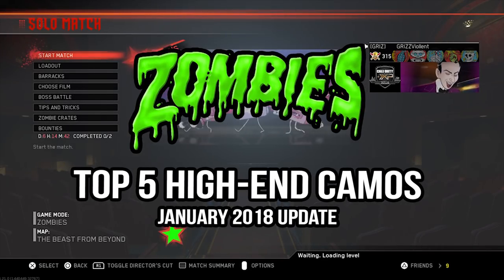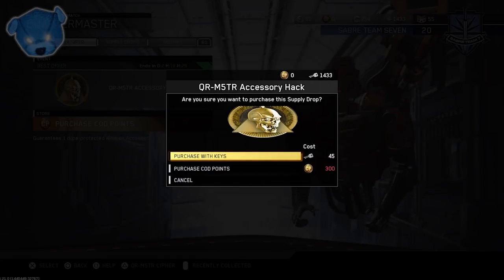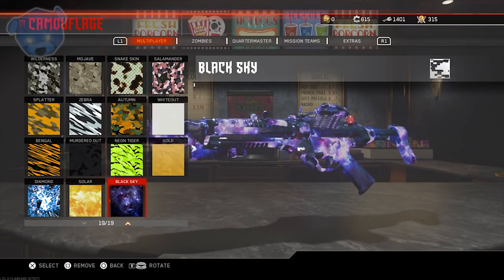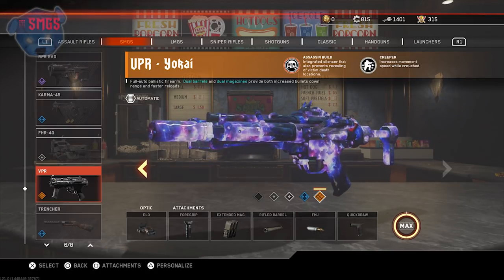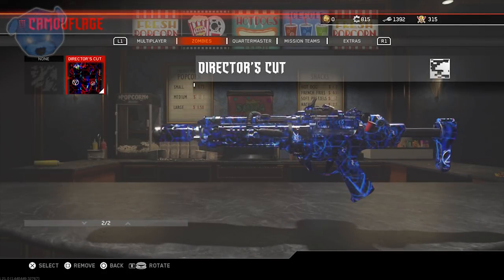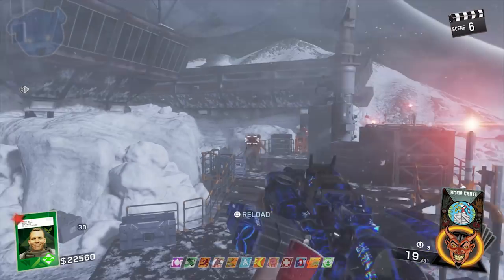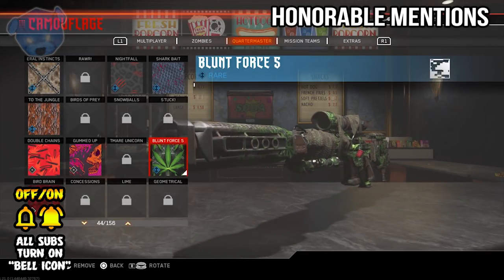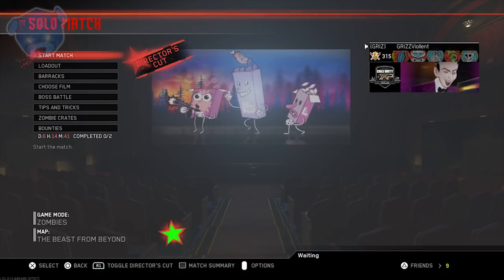IWZombies ☆ TOP 5 BEST CAMOS! (Call of Duty: Infinite Warfare Zombies)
Call of Duty: Infinite Warfare Zombies Top 5! All Secret Camos! New DLC Add-Ons Included! IWZombies Top 5!